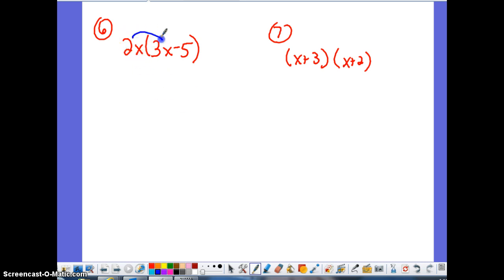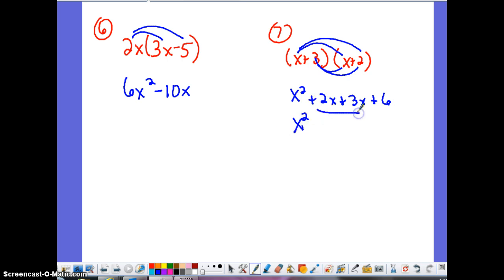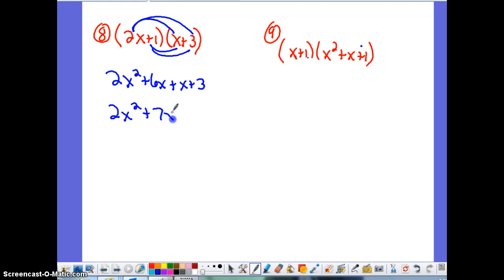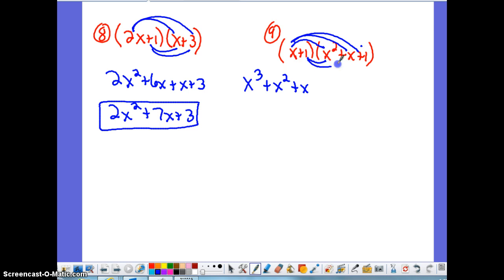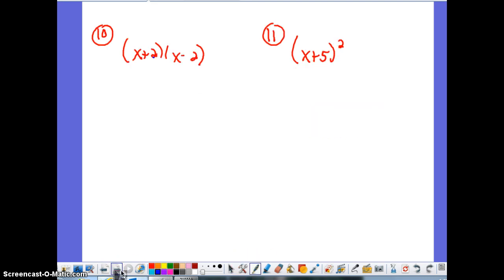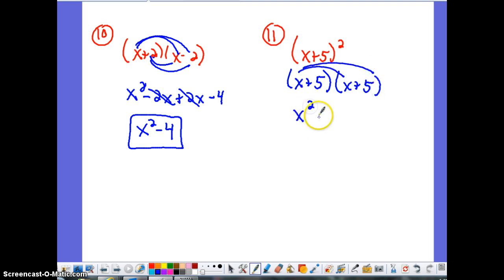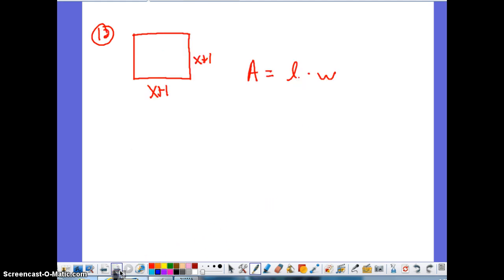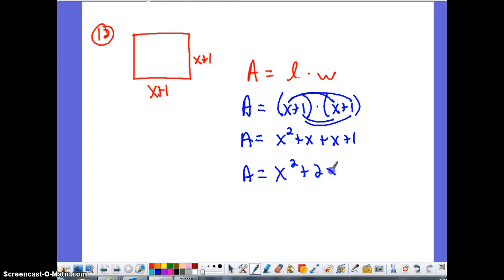UNit 5 Chapter 10 test A # 6-12